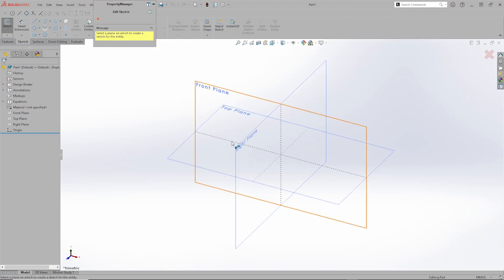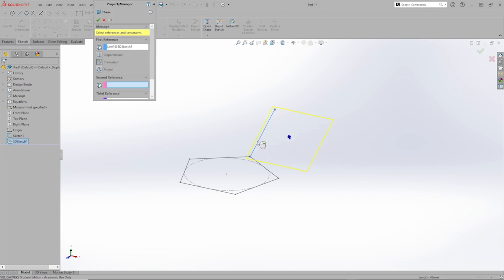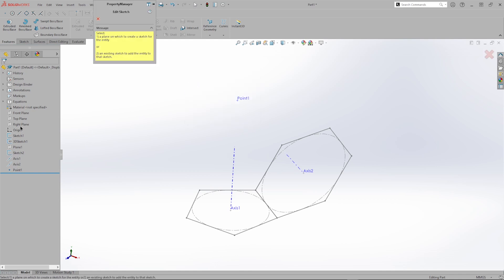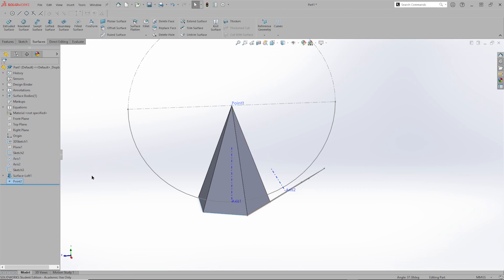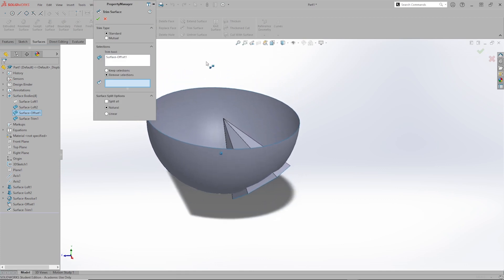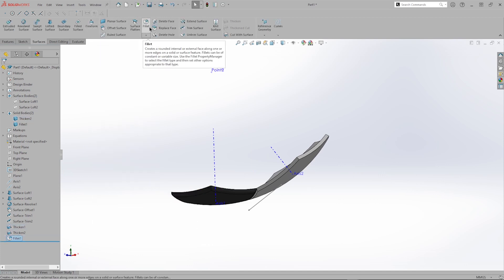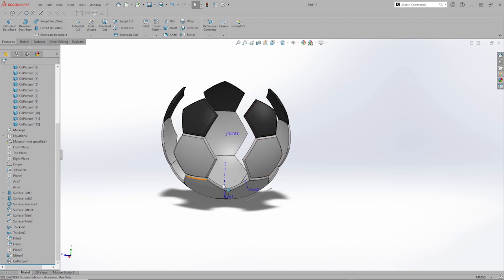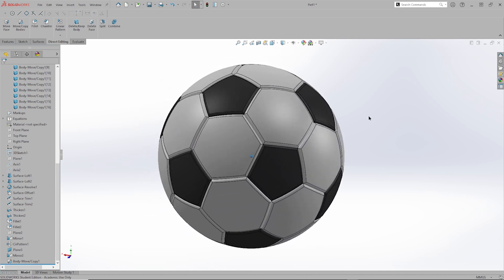How to Model a Soccer Ball in Solidworks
In this Solidworks tutorial, I'll walk you through the process of creating a realistic soccer ball model using surface modeling techniques. Learn how to effectively use direct editing, surface trim, and surface loft to achieve professional results. I'll break down each step, providing clear explanations and tips. By the end of this video, you'll have a solid understanding of these essential Solidworks features and be able to apply them to your own projects.